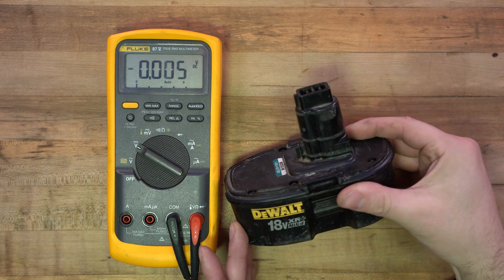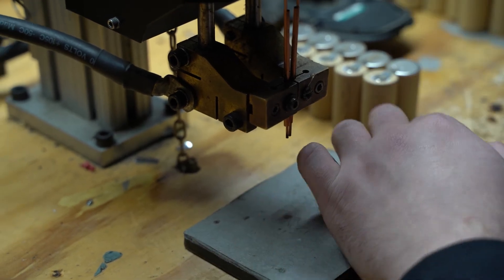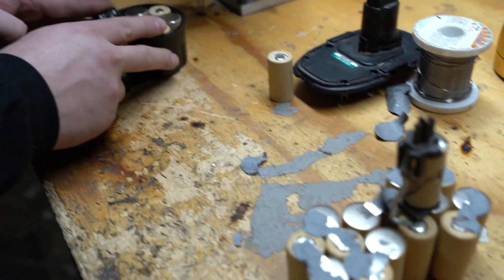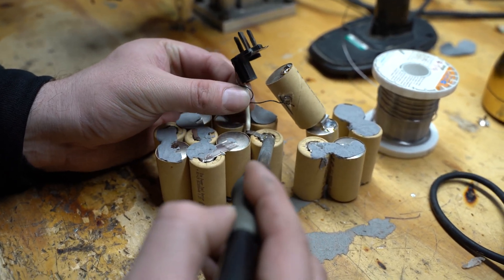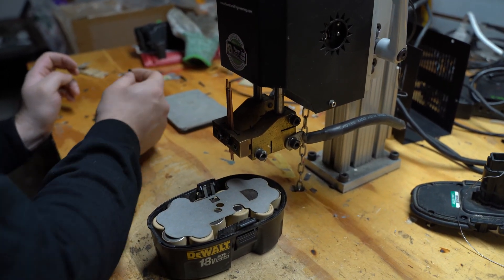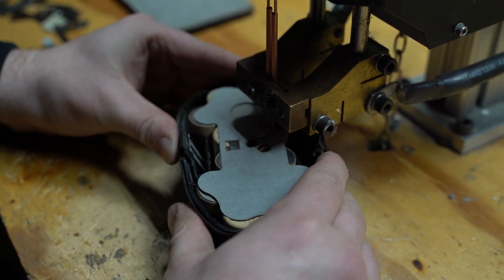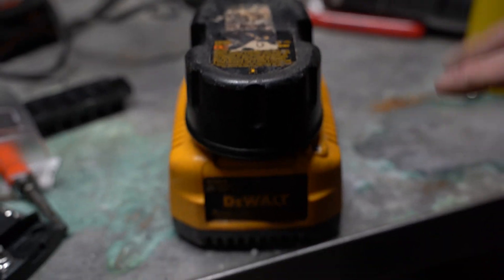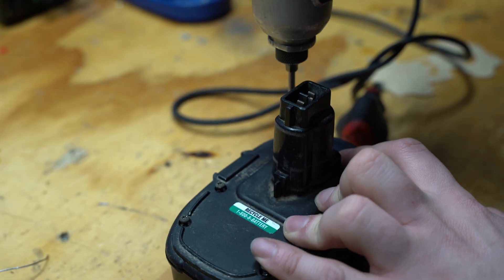HOW TO REBUILD 18V DEWALT NICD/NIMH BATTERY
In this video we will show you all the steps we take to rebuild an 18V Dewalt Battery.